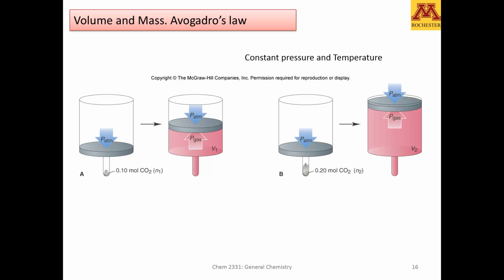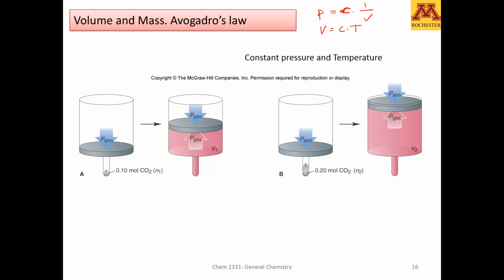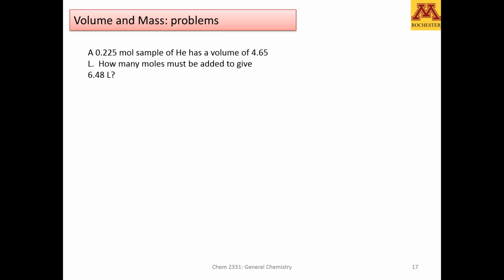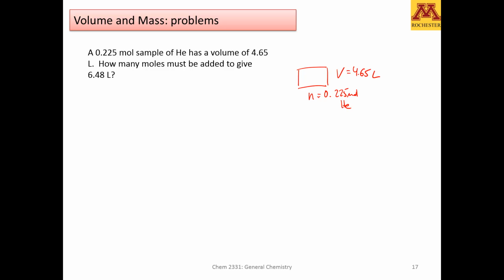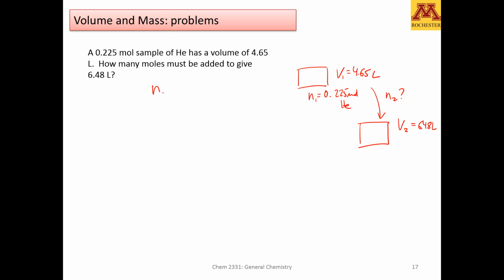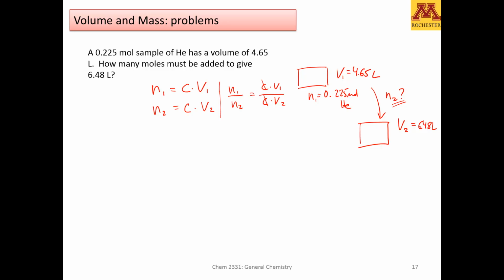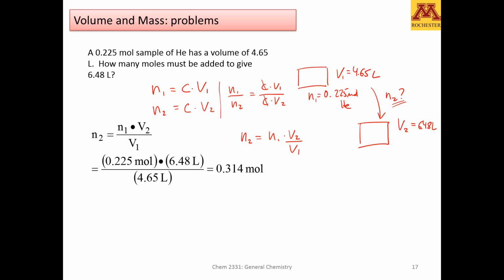GenChem1: M3-D1 Moles and volume. Avogadro's law